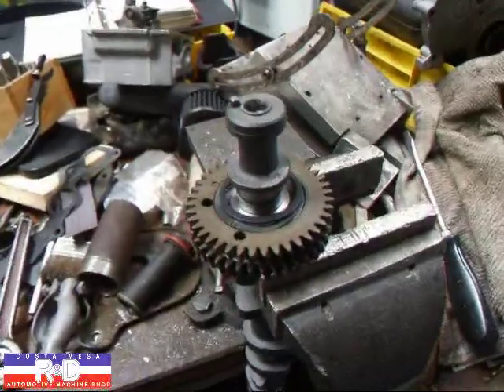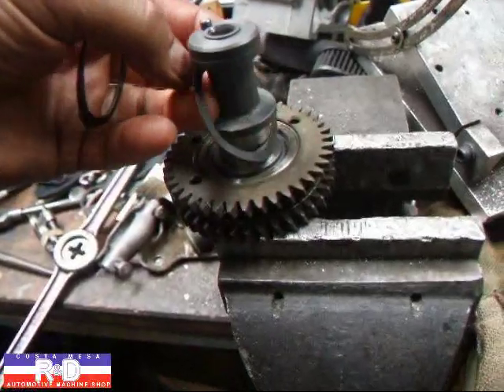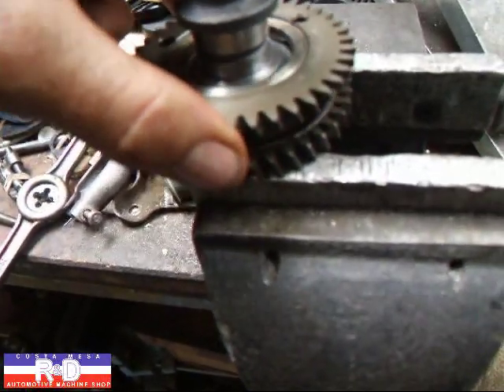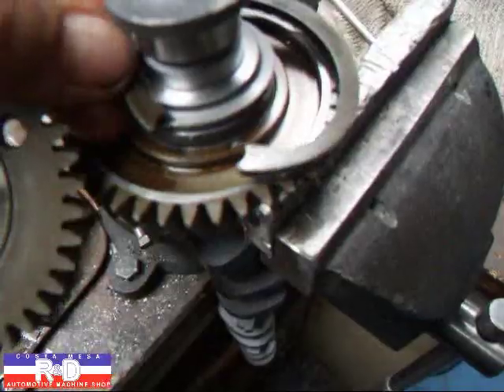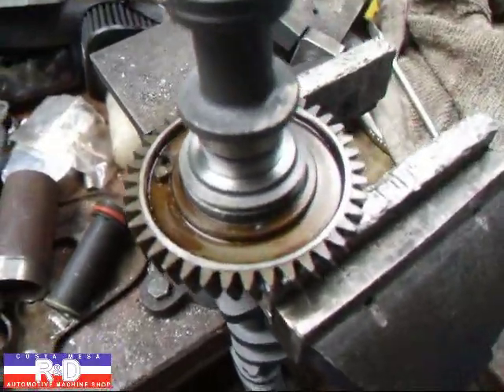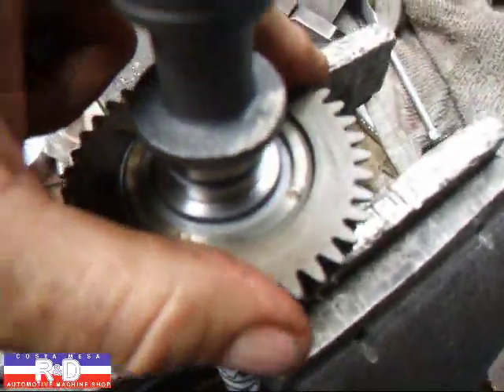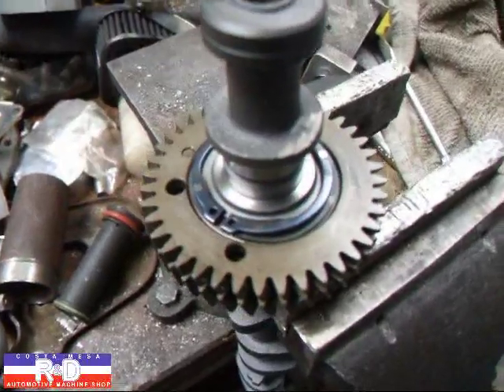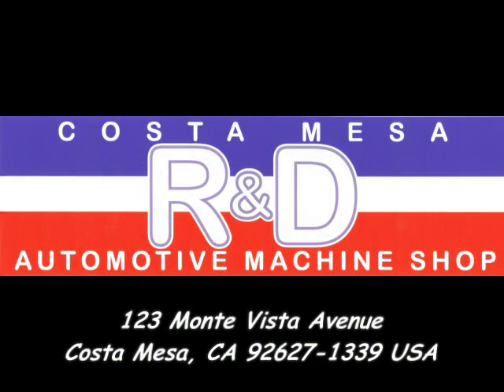Toyota Scissor Gear - How It works.mp4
Ever wonder what a scissor gear is and how it works? John Edwards @ Costa Mesa R&D Automotive Machinn explains how this component work and how to install it.